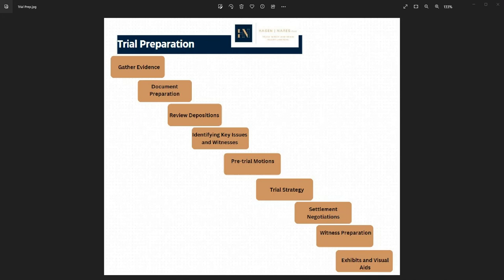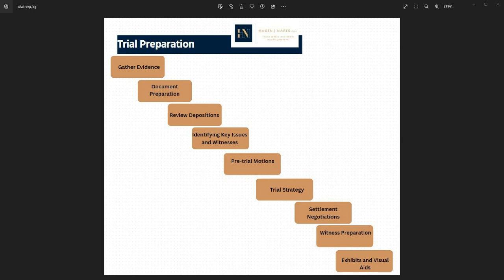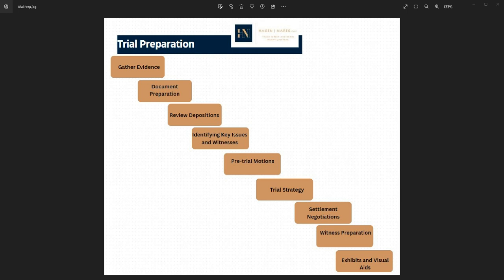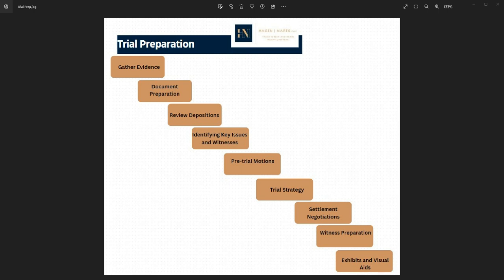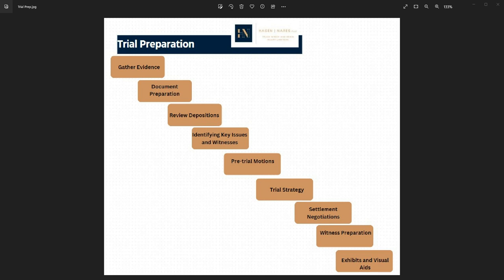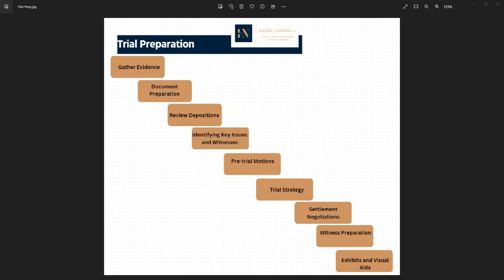Trial Preparation in a Personal Injury Case by Nares Law Group Truck Wreck and Brain Injury Lawyers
Trial preparation in a personal injury case is a comprehensive process undertaken by both the plaintiff (injured party) and the defendant (at-fault party) in anticipation of a trial. The goal of trial preparation is to build a strong case, gather evidence, and be fully ready to present arguments and facts in court. Here's an overview of what trial preparation entails in a personal injury case:

1. Gathering Evidence:
Both parties must thoroughly collect and organize all relevant evidence to support their respective positions. This evidence can include:

Medical Records: Gather medical records and reports related to the injuries sustained, treatments received, and medical expenses incurred.
Accident Reports: Obtain police reports or incident reports from any involved authorities detailing the circumstances of the accident or event.
Witness Statements: Identify and interview witnesses who can provide firsthand accounts of the accident or testify to the injuries and damages suffered.
Expert Testimonies: Engage expert witnesses, such as medical professionals or accident reconstruction specialists, to provide expert opinions and analysis related to the case.

2. Document Preparation:
Attorneys for both parties prepare all necessary legal documents, including pleadings, motions, and pre-trial briefs. These documents outline the parties' arguments, legal theories, and any relevant case law or statutes that support their claims or defenses.

3. Review Depositions:
Depositions conducted during the discovery phase play a crucial role in trial preparation. Witnesses made statements under oath, which can be used during the trial if the witness is unavailable or if their testimony differs at trial.

4. Identifying Key Issues and Witnesses:
Attorneys strategize and identify the essential issues in the case and determine which witnesses will be most impactful in presenting their arguments. They also decide which witnesses to call during the trial.

5. Pre-Trial Motions:
Attorneys may file pre-trial motions to address specific legal issues or request certain actions by the court. For example, they might file a motion to exclude certain evidence or to dismiss certain claims.

6. Trial Strategy:
Both parties develop a trial strategy that outlines how they will present their case, cross-examine witnesses, and respond to the opposing side's arguments. They also anticipate potential counterarguments and prepare responses.

7. Settlement Negotiations:

Even during trial preparation, the possibility of settlement remains. Attorneys may engage in settlement negotiations with the hope of reaching a resolution before the trial begins.

8. Witness Preparation:
Attorneys work closely with witnesses, including the plaintiff and expert witnesses, to prepare them for their testimony during the trial. Witness preparation ensures that they understand the questions they may be asked and how to present their testimony effectively.

9. Exhibits and Visual Aids:
Both parties prepare exhibits, visual aids, and demonstrative evidence that can be used during the trial to illustrate key points, clarify complex issues, and support their arguments.

Trial preparation is a meticulous and time-consuming process, as the strength of a case largely depends on the thoroughness of the preparation. Both parties invest significant effort to build compelling arguments and present their side convincingly in court to secure a favorable outcome for their client.

CONTACT A PERSONAL INJURY ATTORNEY IN COLORADO TODAY
If you or a loved one have been injured in an accident and are considering whether to pursue a claim, you should contact Nares Law Group to schedule a Free Consultation.